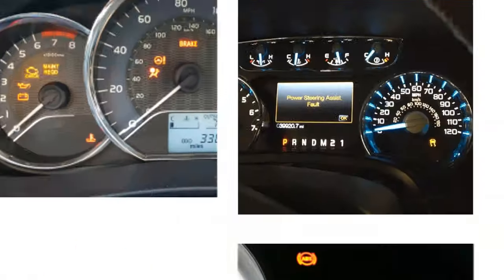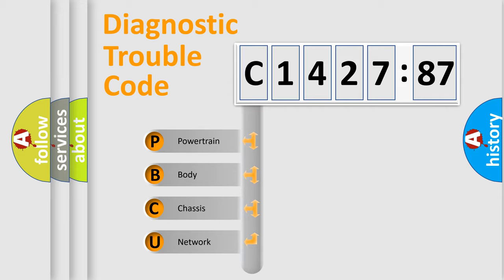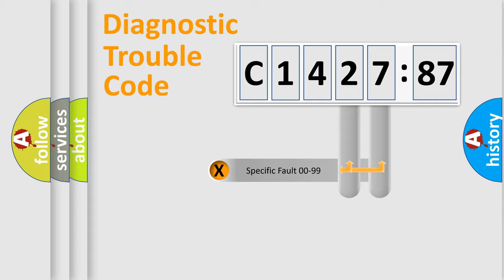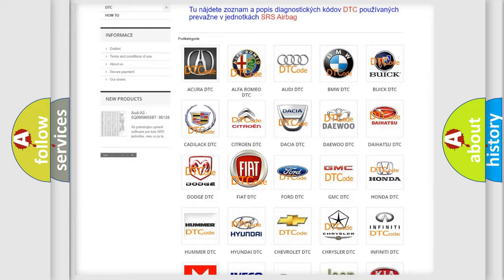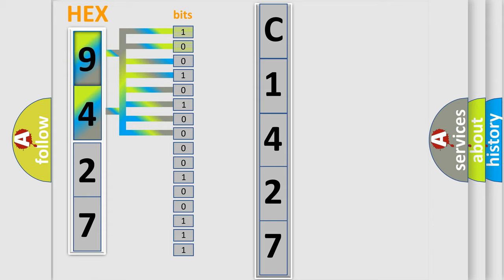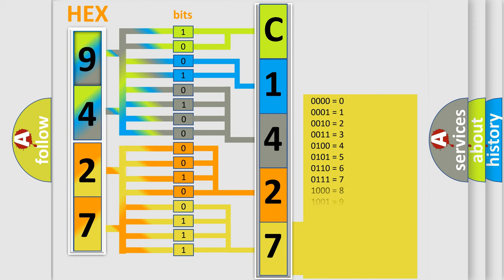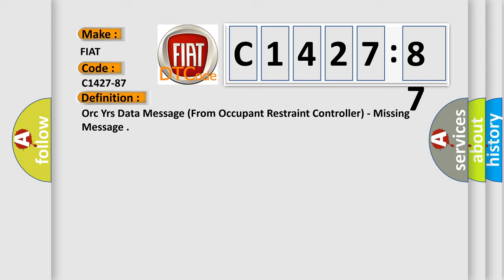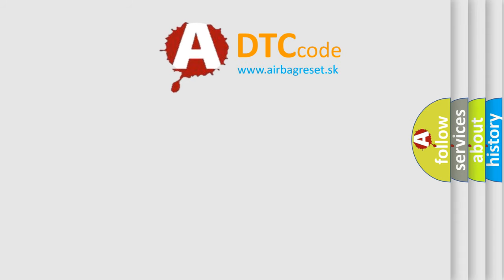DTC Fiat C1427-87 Short Explanation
Contents:
0:21 Basic DTC analysis according to OBD2 protocol standard.
1:48 Insight into programming
2:58 A diagnostically understandable description of the Diagnostic Trouble Code
3:05 Basic error definition

Make:
FIAT
Code:
C1427-87
Definition:
Orc Yrs Data Message (From Occupant Restraint Controller) - Missing Message
Failure Type:
Missing Message